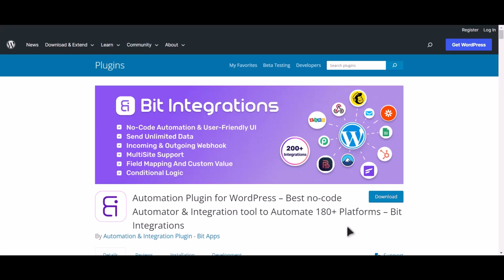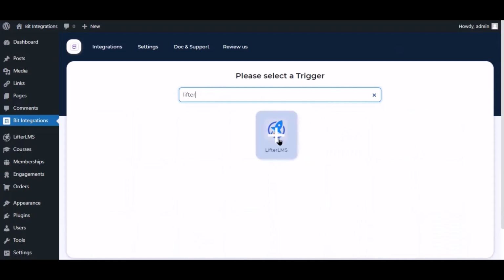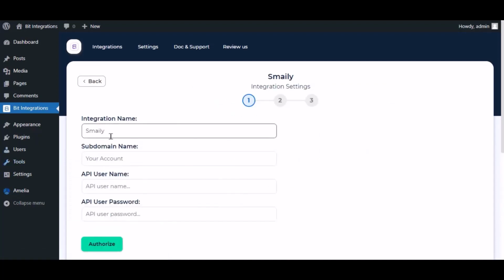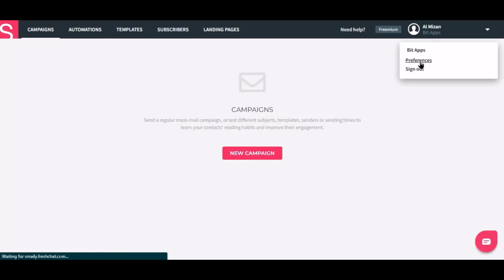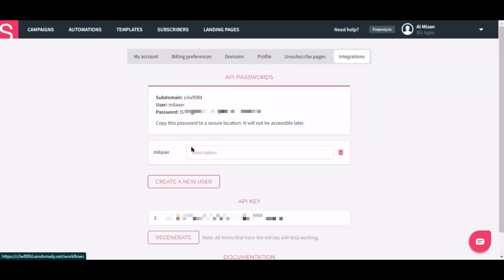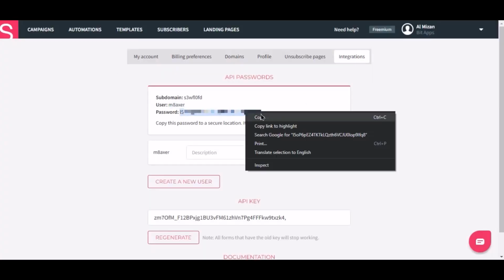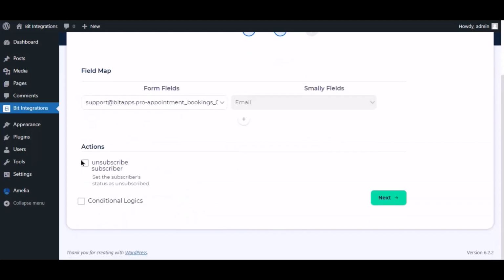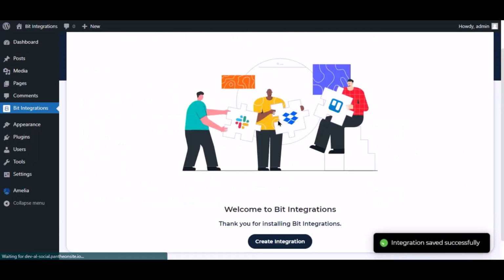(Free) Integrating LifterLMS with Smaily | Step-by-Step Tutorial | Bit Integrations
🔗 Ready to supercharge your WordPress email marketing? Dive into our comprehensive tutorial showcasing the seamless integration of LifterLMS with Smaily, an advanced email marketing and automation platform. Discover how to effortlessly connect these tools using the powerful Bit Integrations WordPress plugin.

Join us as we guide you through the process of transforming LifterLMS   into effective email marketing campaigns within Smaily. Experience the magic of streamlined automation and data synchronization.

Key Highlights:
✅ Step-by-step walkthrough for integrating LifterLMS with Smaily using Bit Integrations for WordPress.
✅ Unleash the potential of your LifterLMS data to craft captivating email campaigns with Smaily.

🔗 Whether you're a marketer, business owner, or enthusiast, this integration empowers you to seamlessly merge LifterLMS with Smaily. Watch now to revolutionize your email marketing efforts!